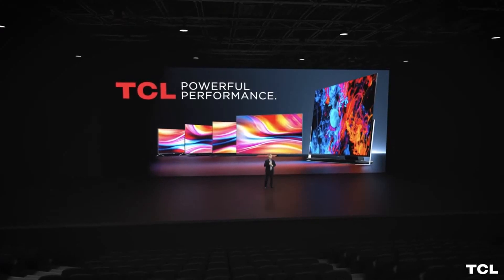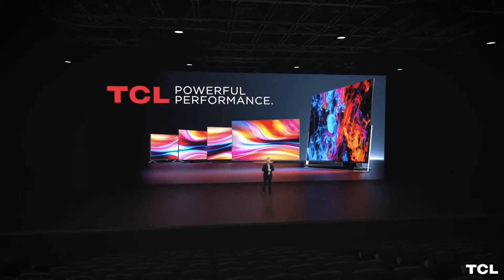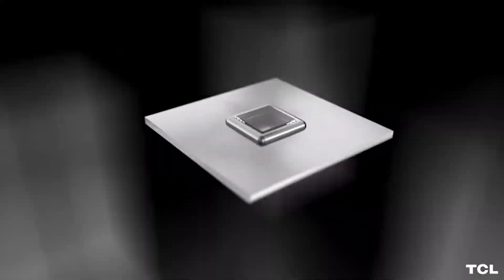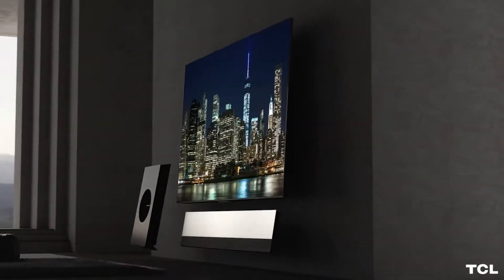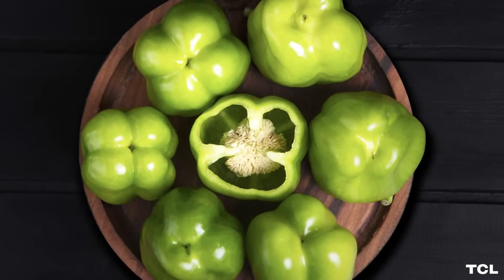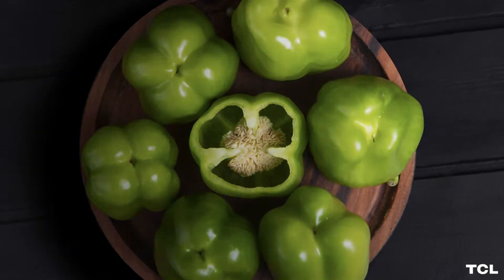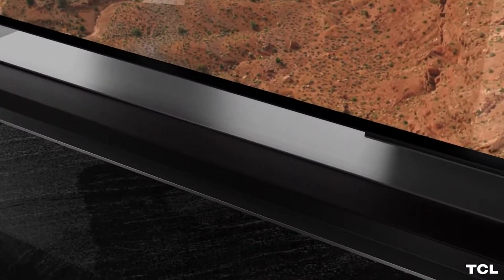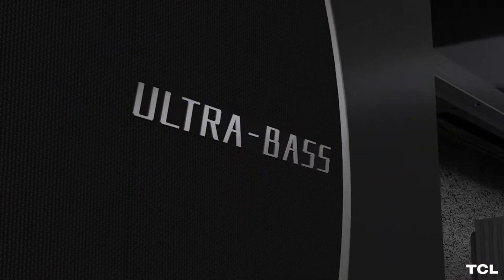Reveal: TCL X9 OD Zero 8K TV (new Mini-LED tech with 85-inch screen)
TCL’s third generation of Mini-LED technology is here: The 85-inch X925 Pro, which has an ultra-thin 10mm profile. TCL calls its latest Mini-LED tech “OD Zero,” as revealed in this presentation for CES 2022.